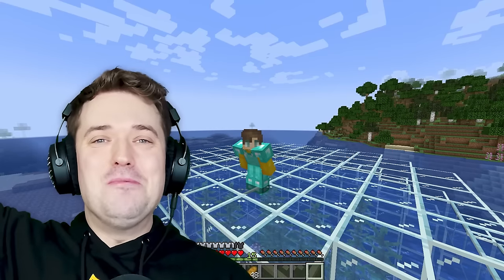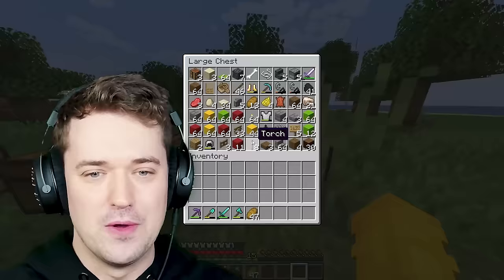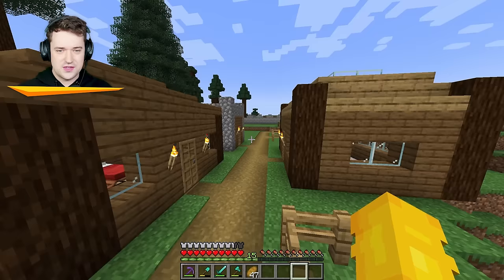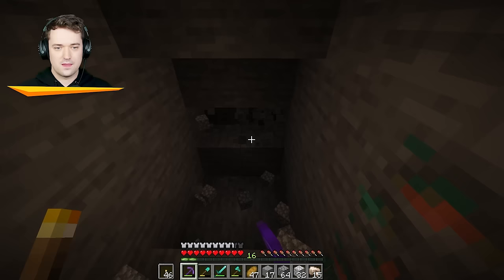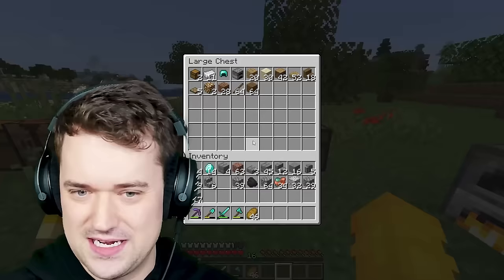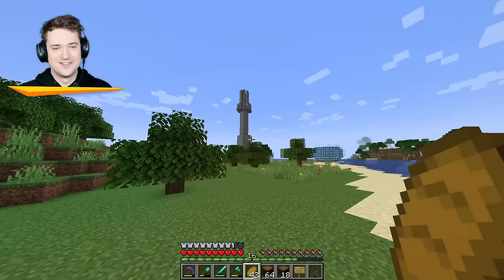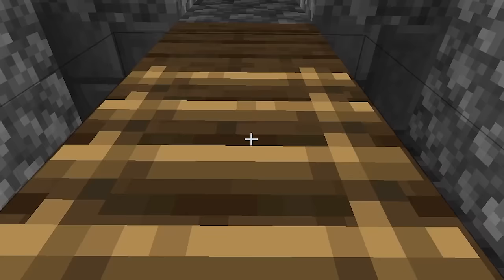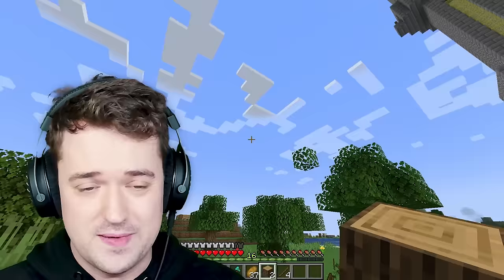Building A SKYSCRAPER On SQUID ISLAND! (Minecraft)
We are back, all alone on the Squid Island server! Today, we are trying to establish our side of the territory, and, I think the best way to do it, is with a good old minecraft skyscraper! I wonder what @Jelly & @slogo will think?